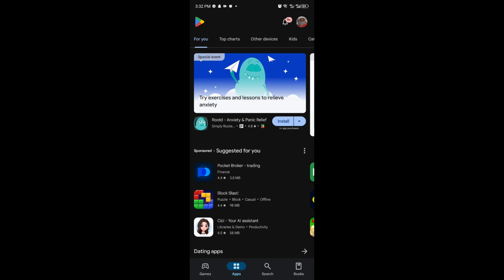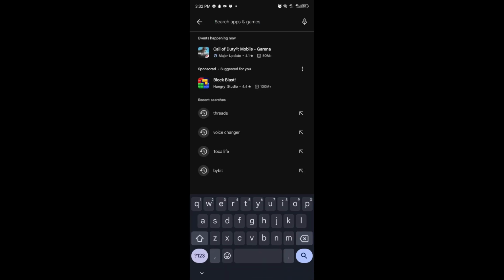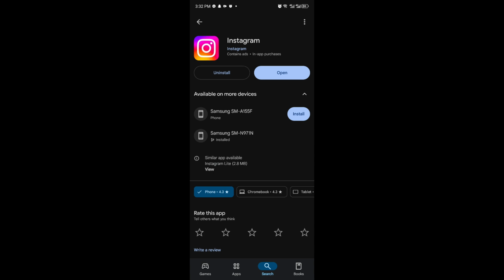How To Turn On Meta AI Instagram in 2024 (Instagram Tips)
Within this tutorial, you'll learn how to turn on Meta AI on Instagram in 2024 with a simple, step-by-step guide.

We’ll show you how to access and activate Meta AI features on Instagram to enhance your experience with personalized recommendations and more. Whether you're new to AI features or just want to explore, this guide makes it easy.

Step-by-step guide to turning on Meta AI on Instagram
Easy process to unlock AI-driven features
Perfect for enhancing your Instagram experience in 2024
At the end of this tutorial, you'll have successfully turned on Meta AI on Instagram, ready to enjoy its smart features!